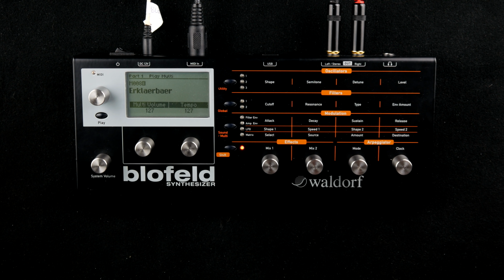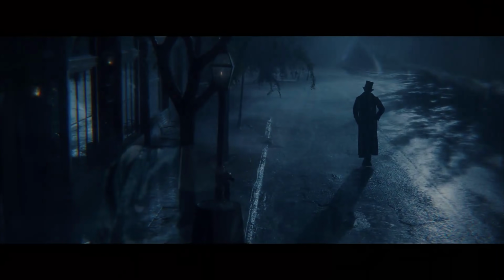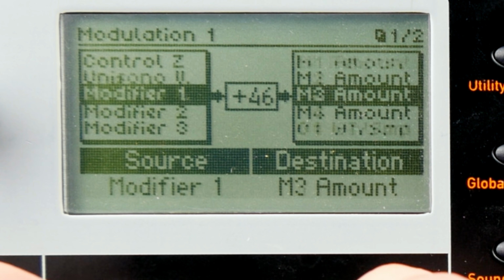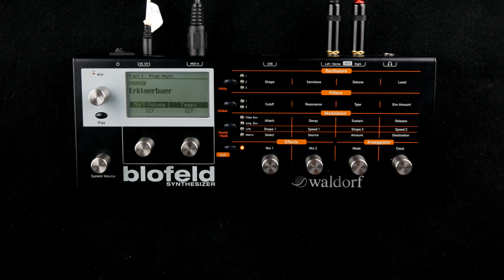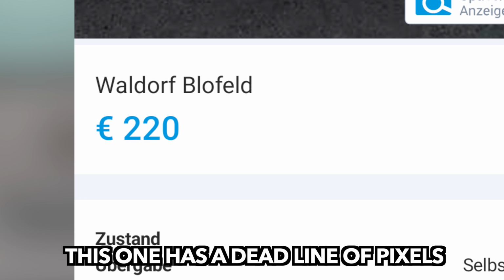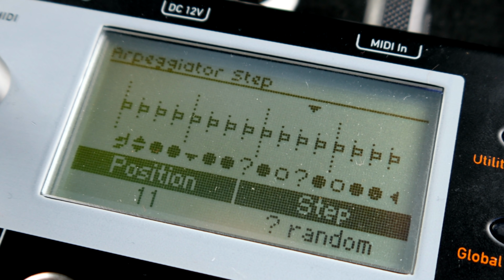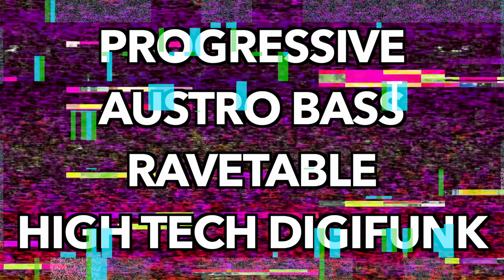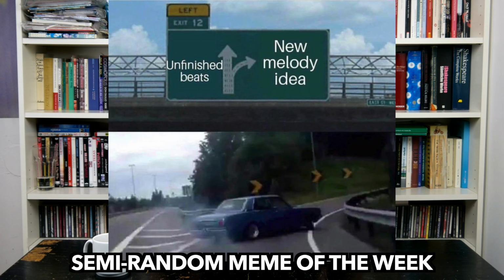Bad Gear - Waldorf Blofeld - Vintage Sound of the Future???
Welcome to Bad Gear, the show about the world's most hated audio tools. Today we are going to talk about the Waldorf Blofeld. Is this zero years German gem the vintage sound of the future?